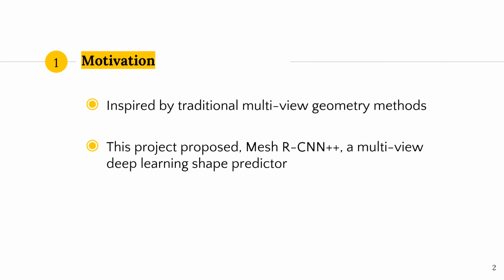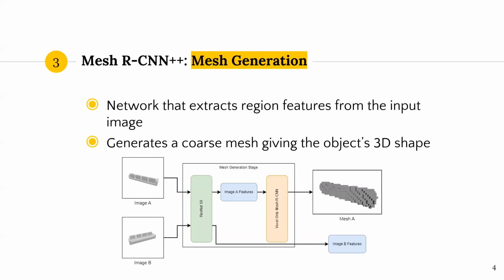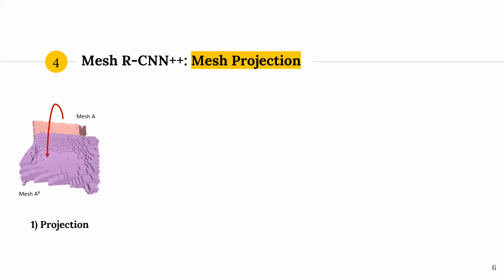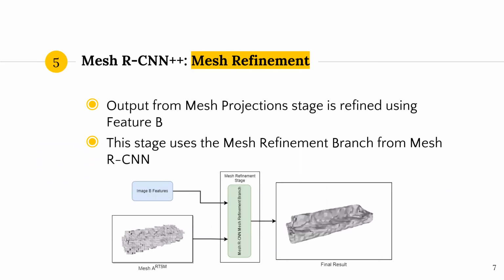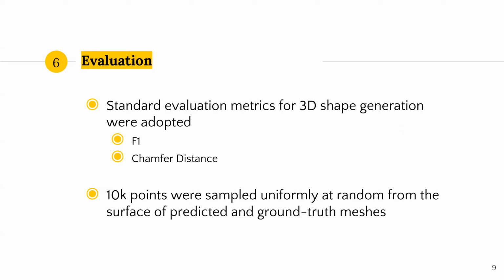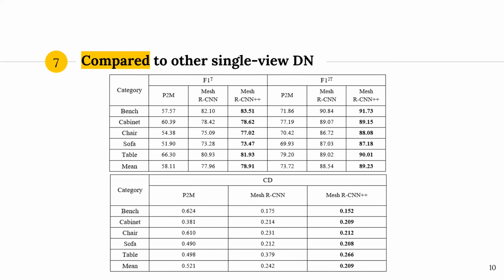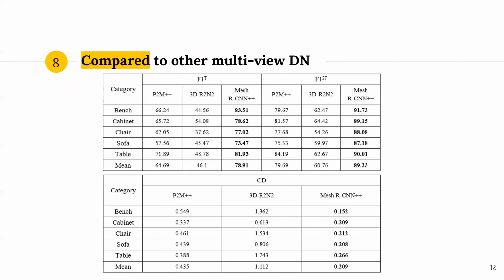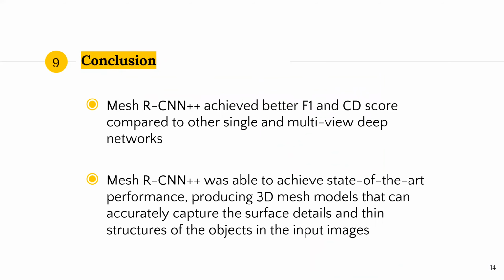110 Zhang HengKai-Mesh R CNN++ for 3D Mesh Generation From Single to Multiple Views